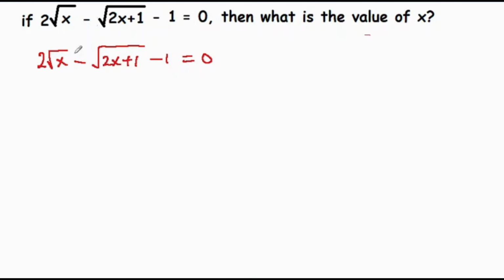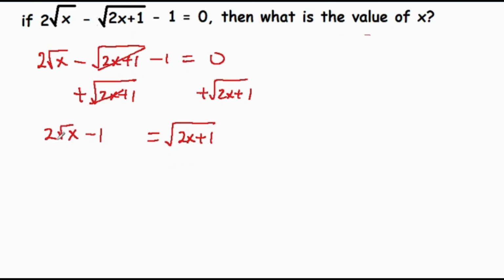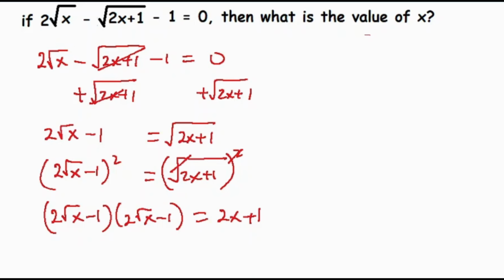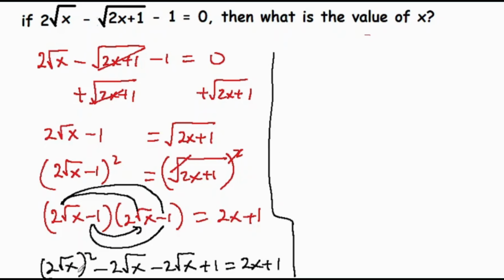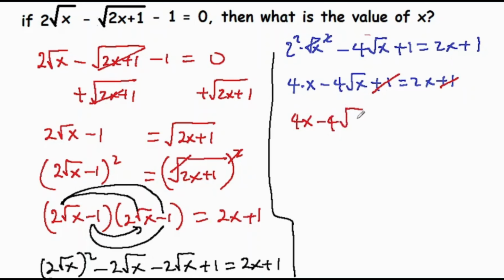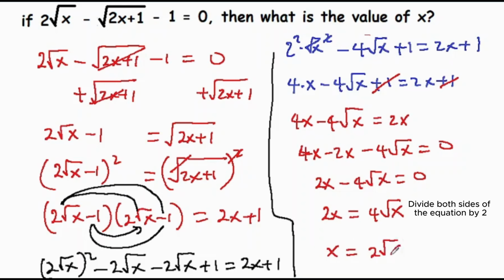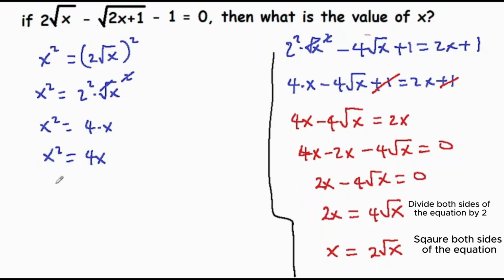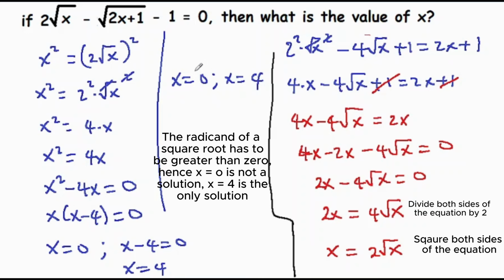How to Solve Radical Equation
In this video, I explained how to solve for x variable in a radical equation containing two radical terms. I placed each of the radical terms  on opposite sides of the equation, square both sides of the equation to eliminate the radical term and simplify the resulting equation.